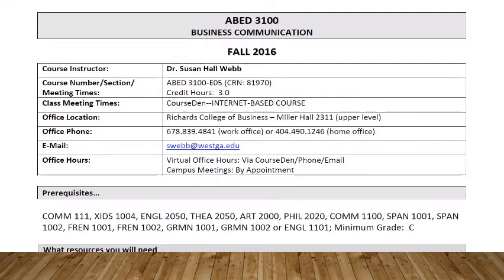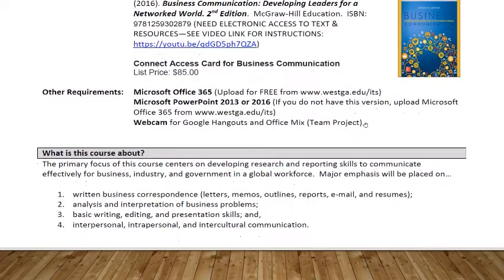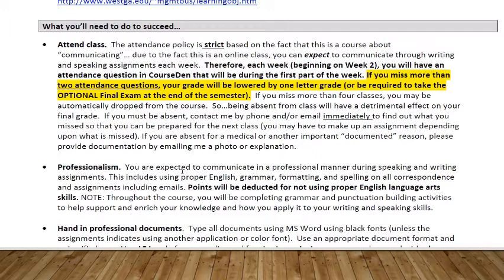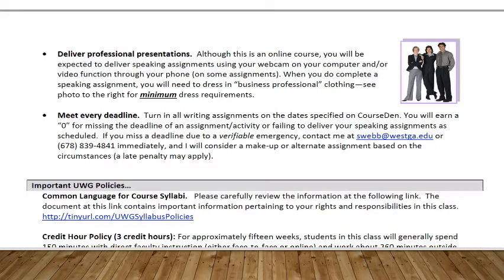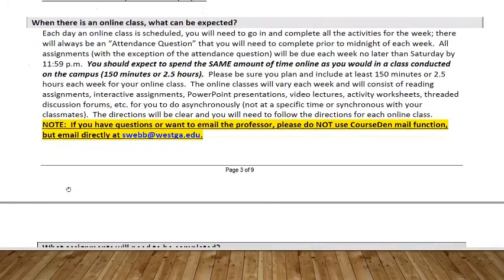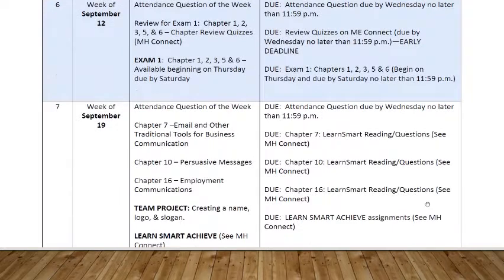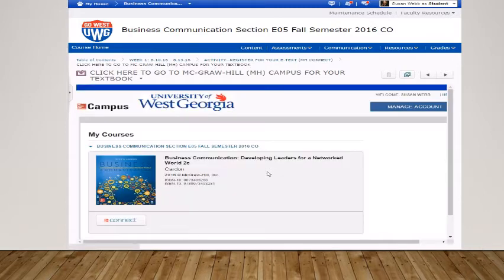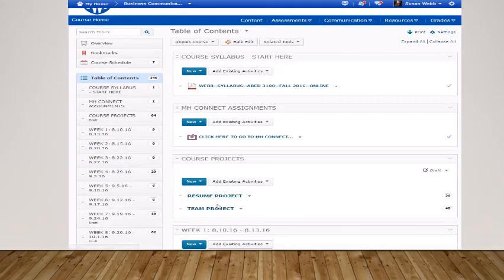PRESENTATION--WELCOME & ORIENTATION VIDEO FOR ABED 3100--FALL 2016